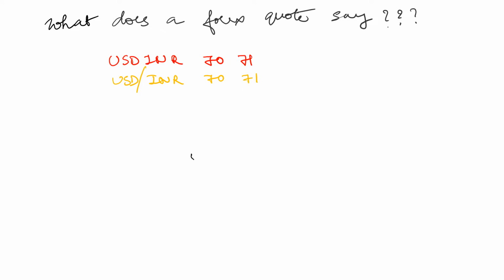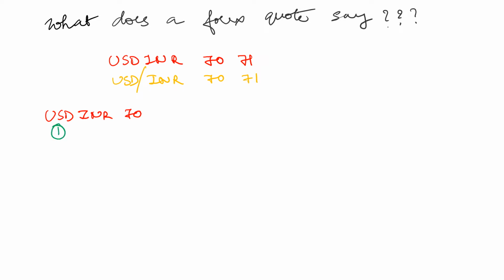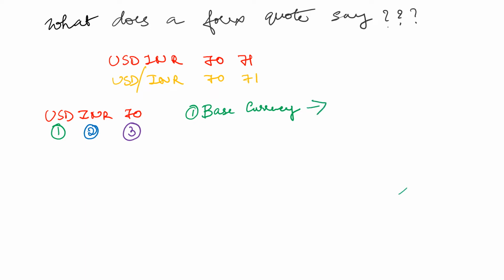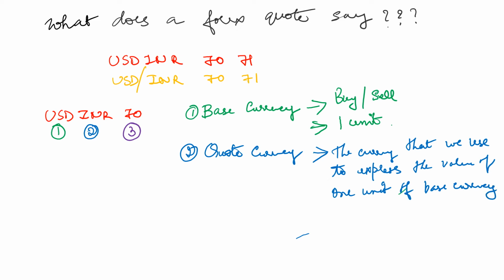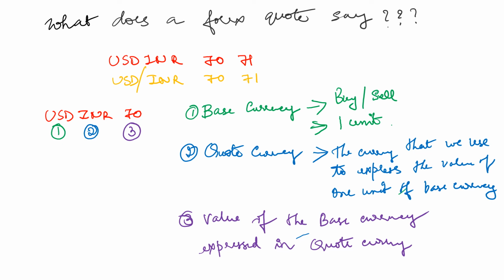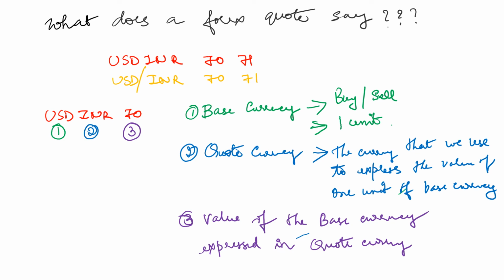What does a forex quote say?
You will learn about reading a forex quote  and understand the components of a forex quote.